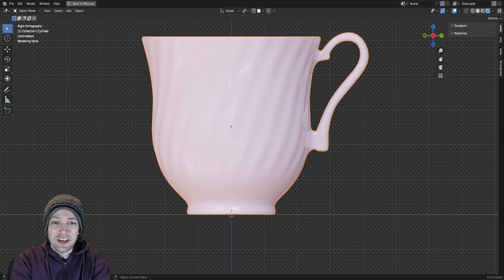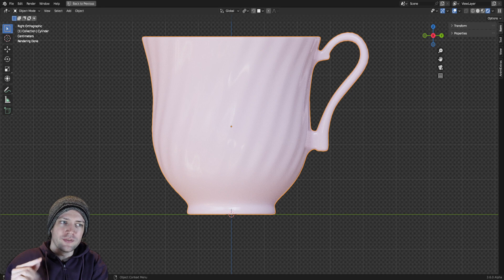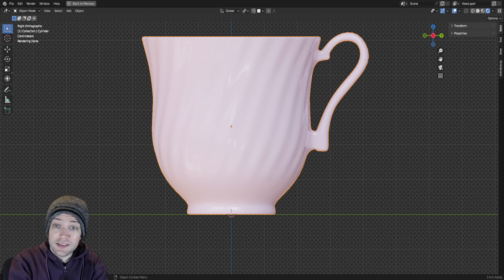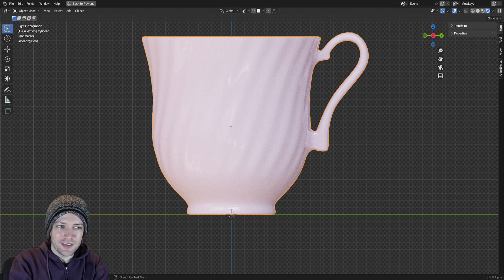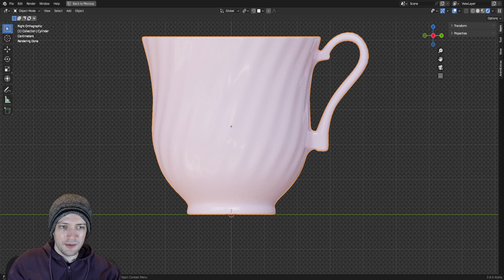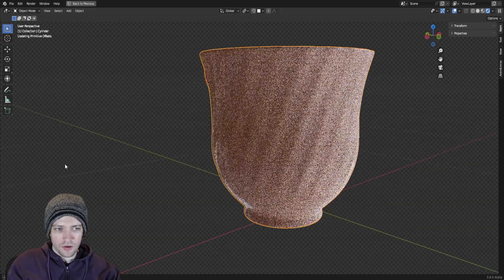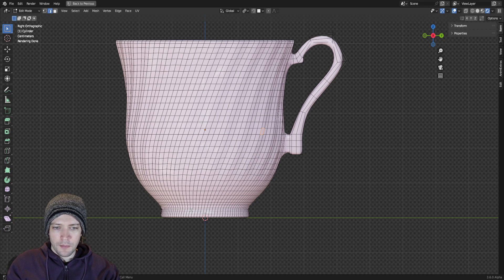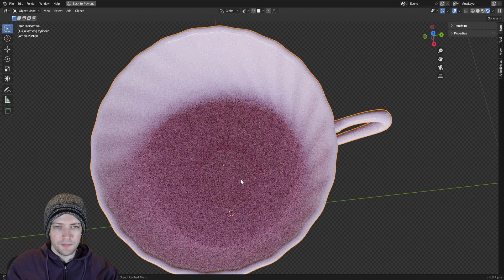I Learnt How To Create a Fluted Tea Cup in Blender | Daily CGI | Day 55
In this video I talk about the latest tutorial I followed from John Dickinson YouTube Channel. The video is called 'How to Model a tea cup in Blender'.